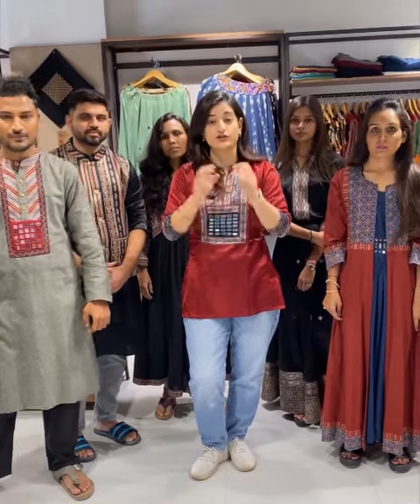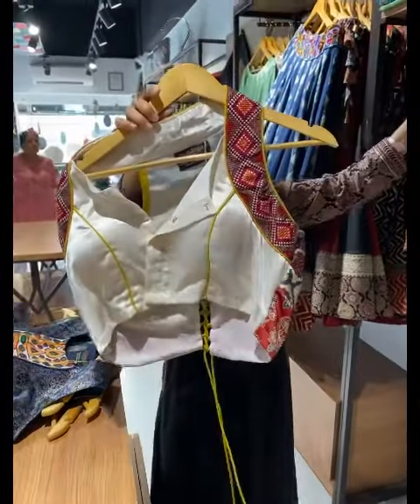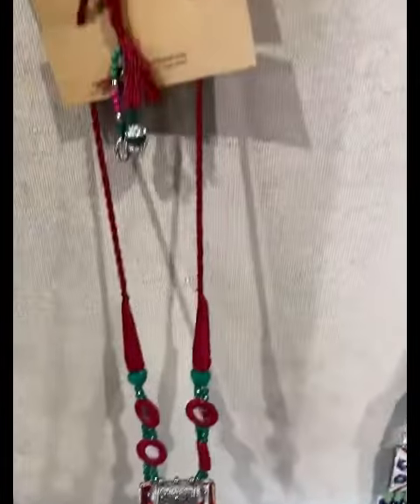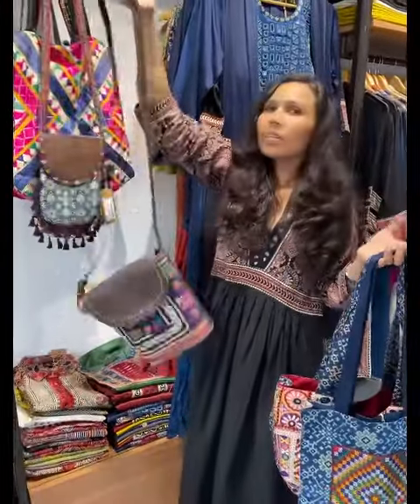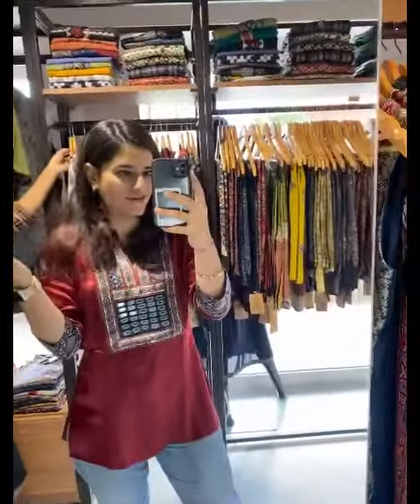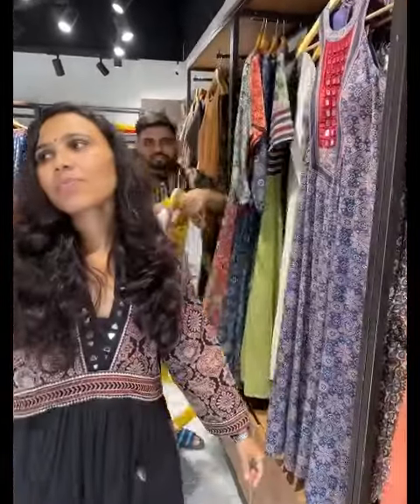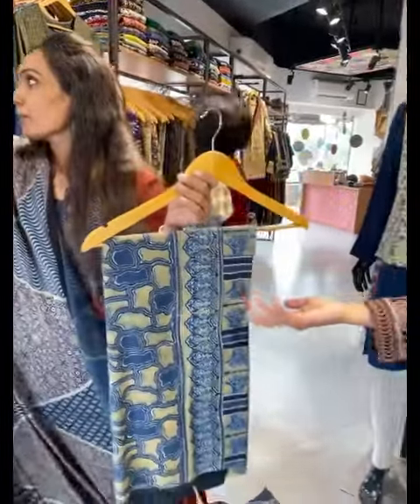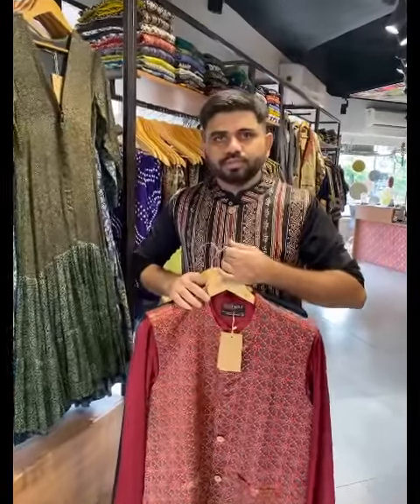Aangan of kutch: A wide range of Kutchhi Collection for Women & Men both + They have OFFERS!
Kutchi Collection Lovers. Check this!!!

We are at Aangan of kutch where they have a wide range of Kutchhi Collection for Women & Men both + They have OFFERS!

📅 Valid till 31st July
🕚 10am to 9pm
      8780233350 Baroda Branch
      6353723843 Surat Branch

📍 Aangan Of Kutch,
109, Silicon Valley, Shivranjani Cross Rd, opp. Tanishq jewellers, Suryapooja Block B, Satellite, Ahmedabad

Explore Kutchi Kurtas, Blouses, Bags, Jewellerys, One Pieces, Short Tops, Footwear, Shrugs, Dupattas, Sarees, Co'Ord Sets, Chaniya Choli, Men’s Kurtas & More!

➡️ Follow @cityshor.fashion & Join our broadcast group for fashion related updates!